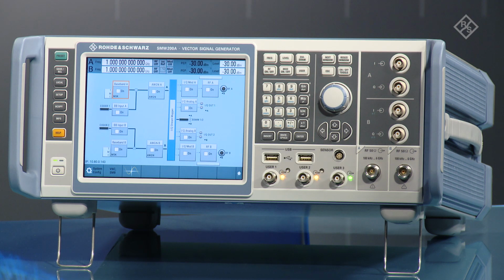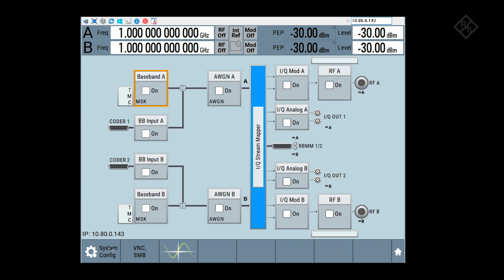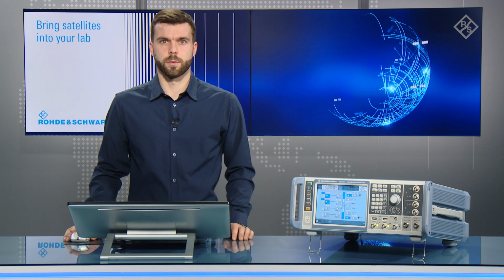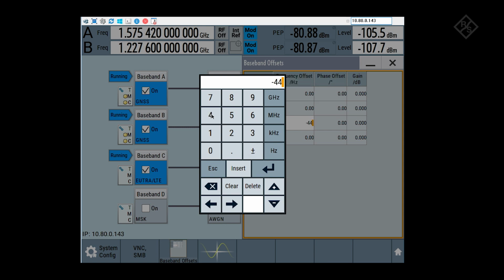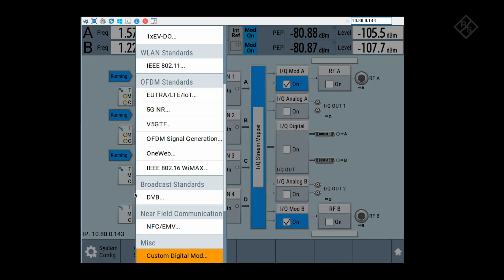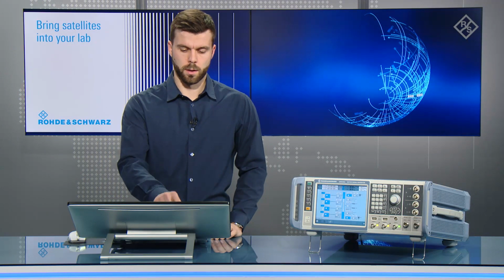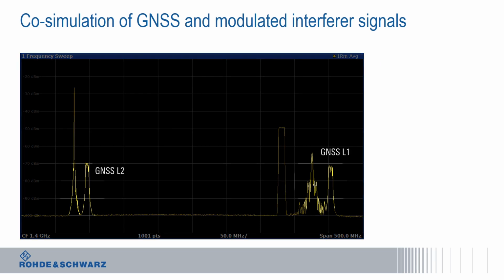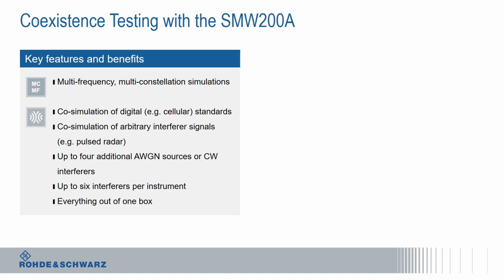High-End GNSS simulation with the R&S®SMW200A - Episode 5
The performance of GNSS receivers must be validated and characterized not only under ideal conditions, but also in the presence of other communication signals like GSM, UTMS or LTE. This video shows how to perform such coexistence tests using R&S’s high-end GNSS simulator R&S®SMW200A.